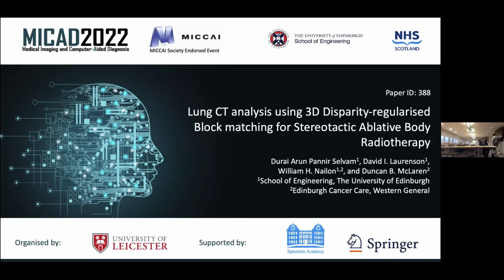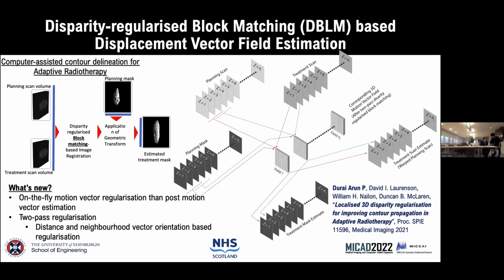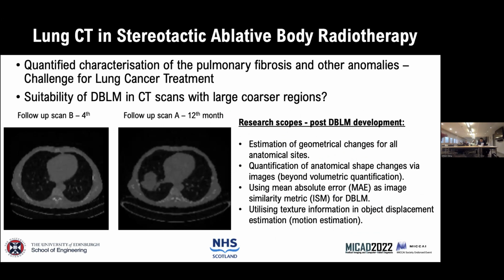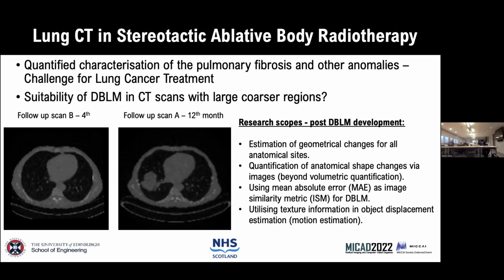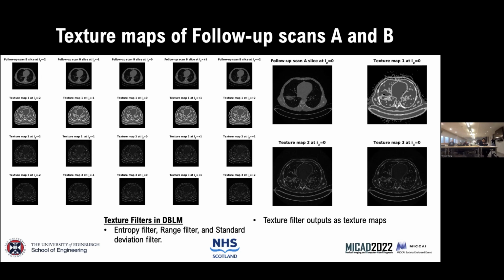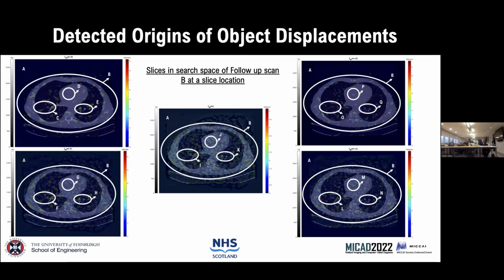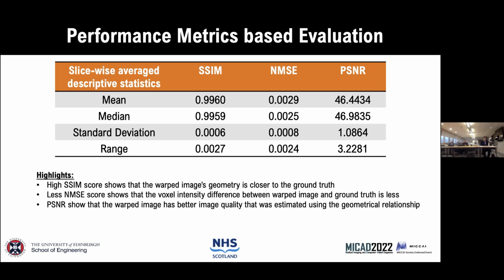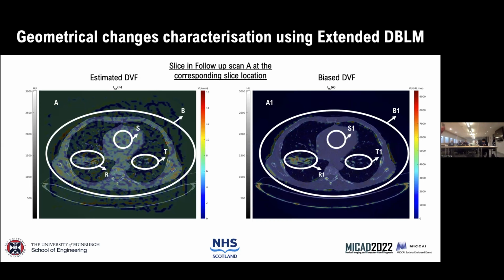Oral Session 4 Paper ID 388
Durai Arun Pannir Selvam|University of Edinburgh, UK